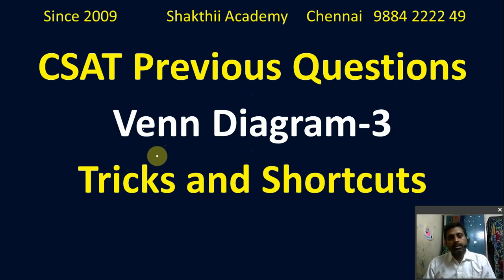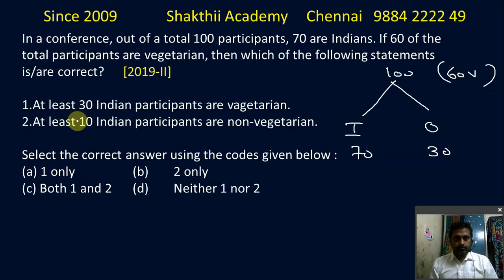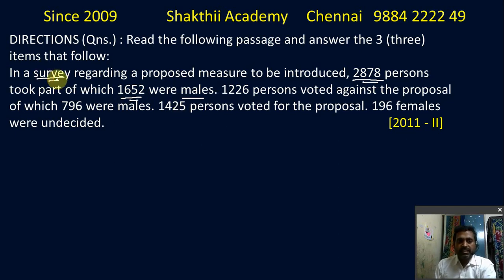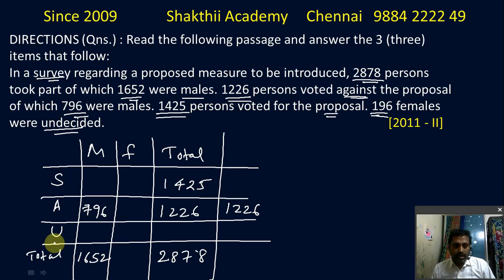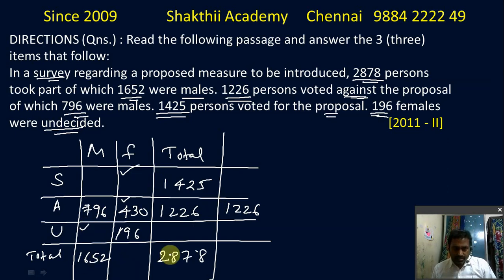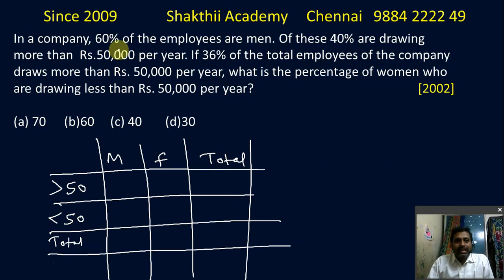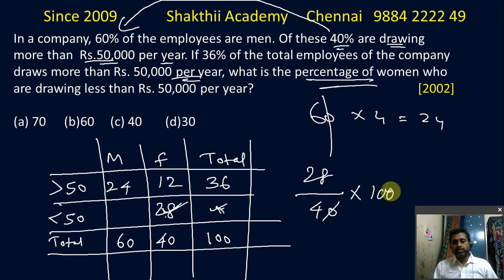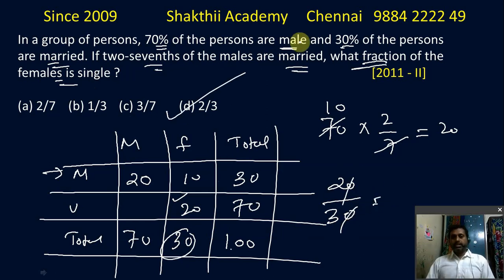UPSC CSAT Previous Solved Questions Complete Venn Diagram -3 ll English Medium ll SHAKTHII ACADEMY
UPSC CSAT Previous Solved Questions Complete Venn Diagram -3 ll English Medium ll

Online Class Available for Bank /TNPSC / Railway / TN Police/

The formula for your success is  More Practice with More Concentration.